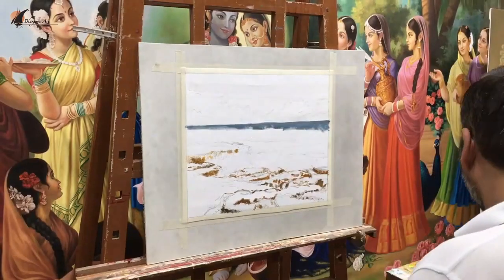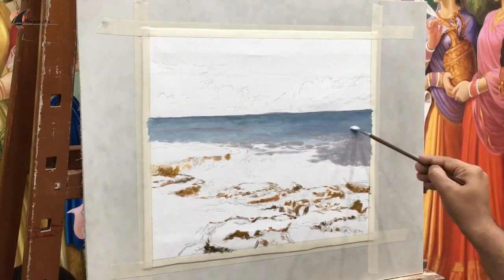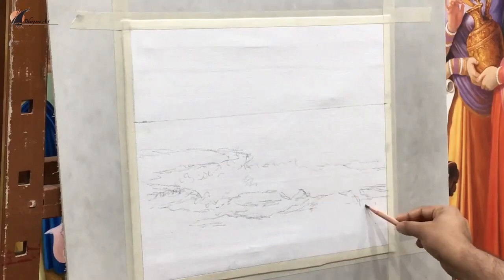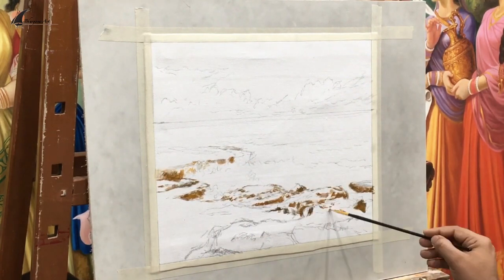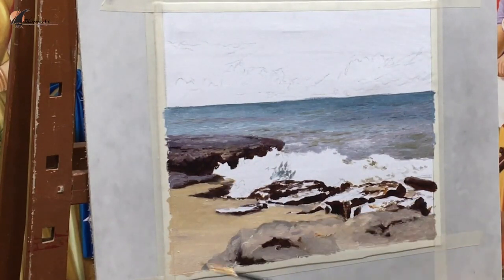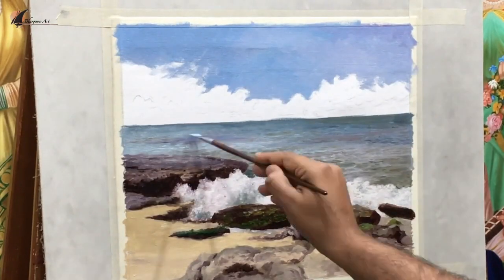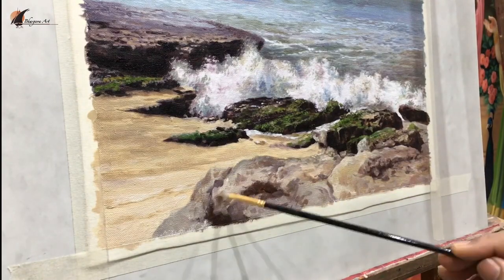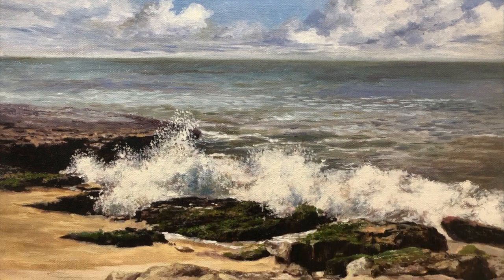Master Seascape oil on canvas Painting Tutorial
Unlimited redemption, Current Best Price expires in 5 days.

Hi there,
Are you  an Art beginners, or Art intermediates, and looking for a Master seascape oil on canvas painting tutorial? Then this video is for you.

We are really glad to inform that, 6000+ students are already enrolled in our courses, from 135 countries and, our courses have collectively taught, 450+ hours to our average 600+ active learners over the specific time period.

Now, we come up with a very comprehensive, seascape painting course, with all the techniques from beginning to end.

At the end of this course, you will be able to paint a realistic seascape painting.
You will learn various techniques for painting, seawater and sea waves crashing with rocks. We'll start with pencil sketch marking, before start the color work, then monochrome sketch marking, before start painting and all aspects of starting to finishing a painting.

We'll discuss about color mixing, which colors should use for seascape painting, and various techniques for, painting a sea coast and rocks, with full details step-by-step. Also, we will explore various techniques, for painting the sky with fluffy clouds, How to paint shadows on objects?, and How to paint different values, and adjust color tones based on surrounding atmosphere.